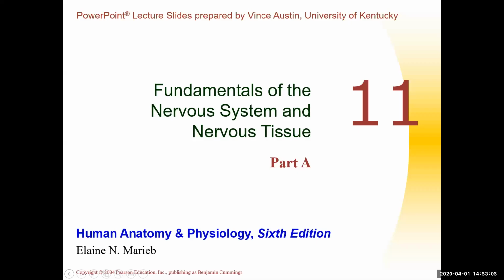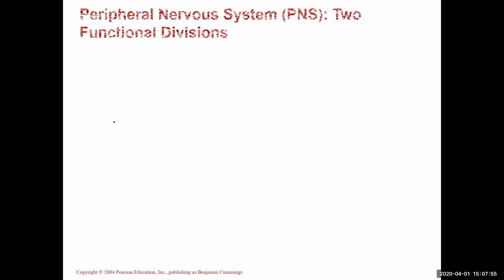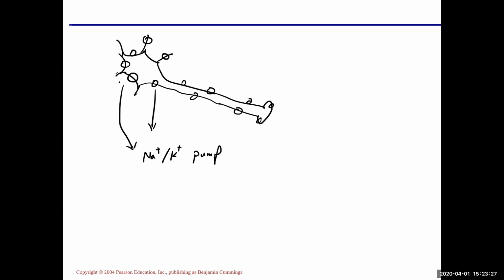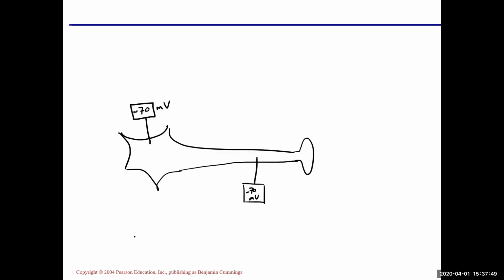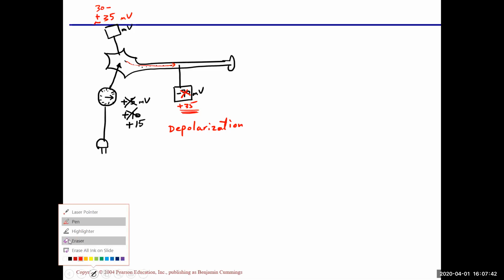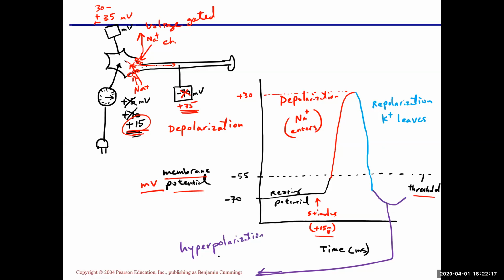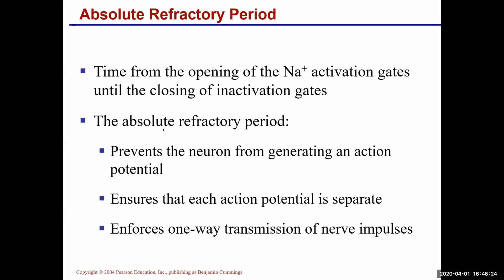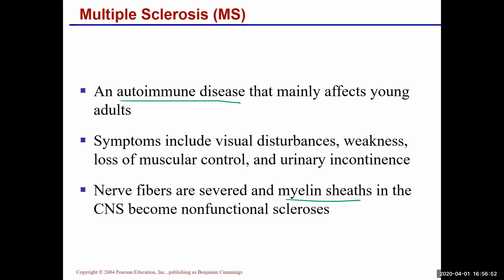Prof lecture 9